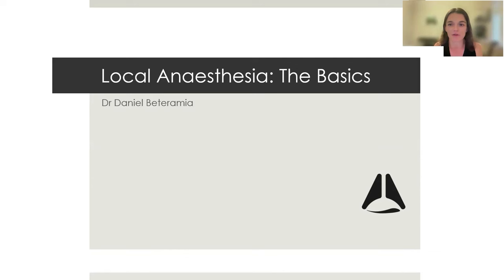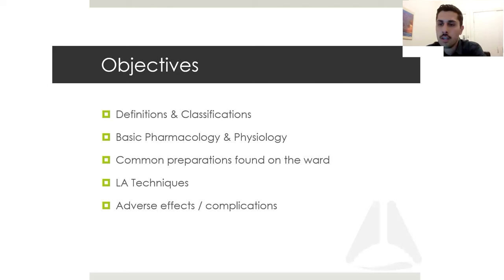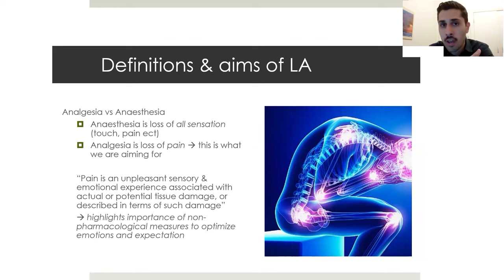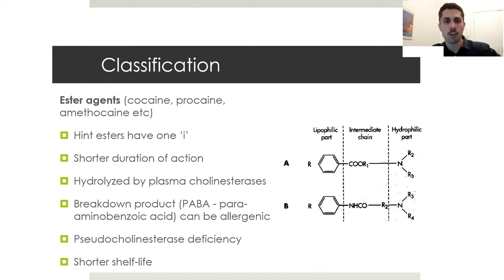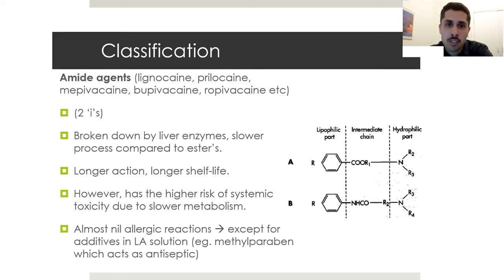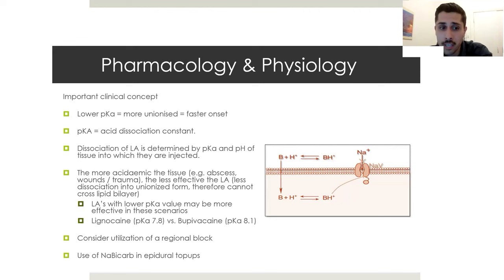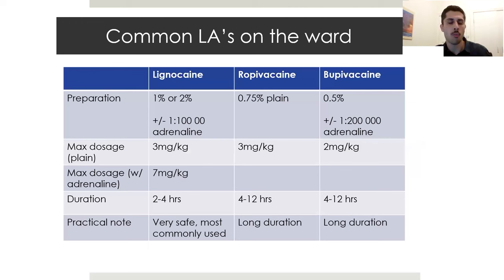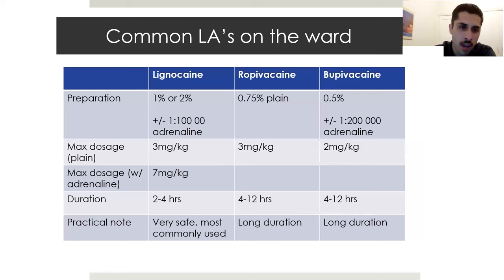local anaesthesia lecture essentials with Dr Dan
Join us for more free lectures advertised on our facebook page and instagram!